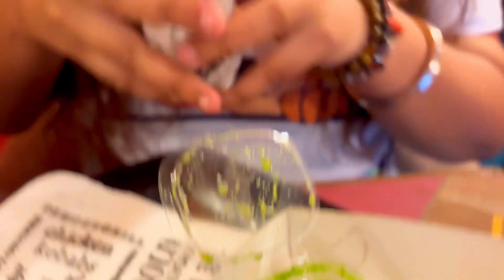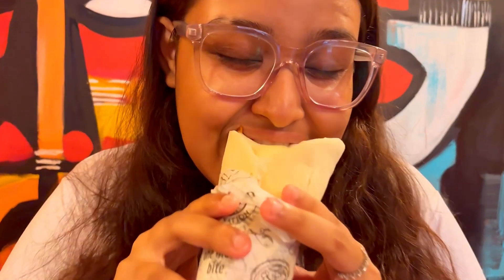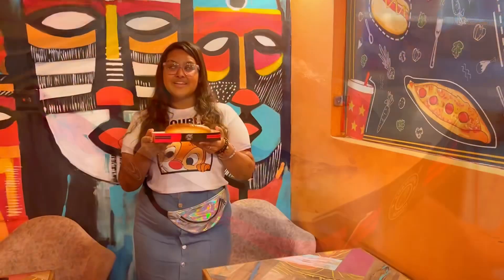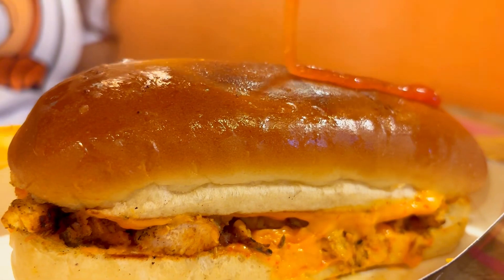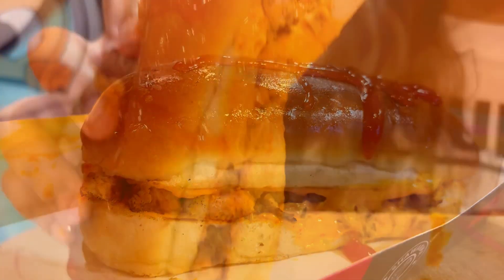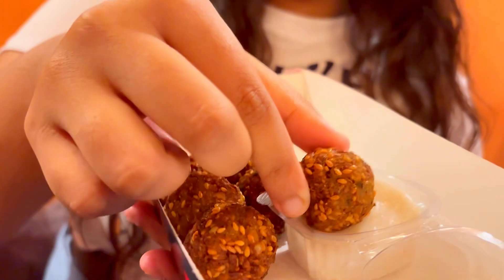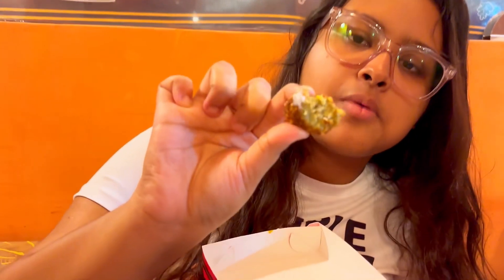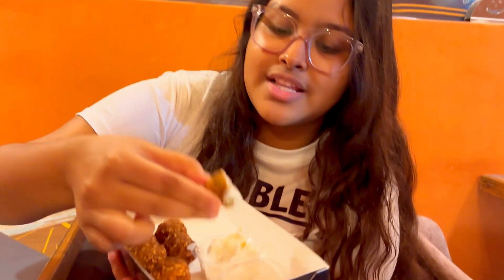Shawarma Nation 😋 | Chinar Park outlet | Cheapest Cheesemelt Chicken Shawarma’s in Kolkata 😱